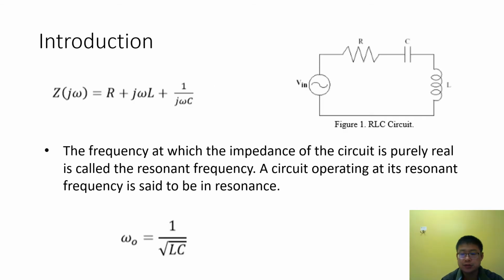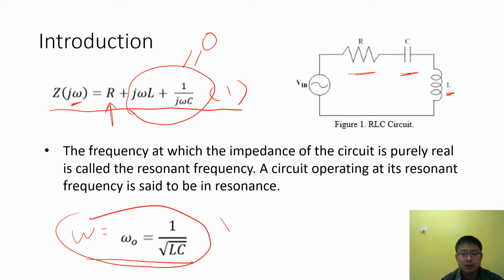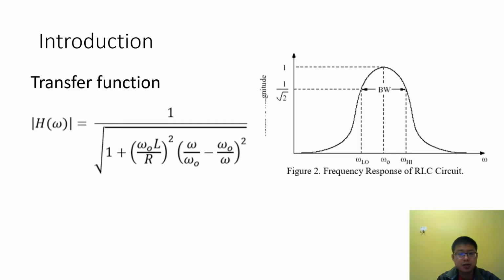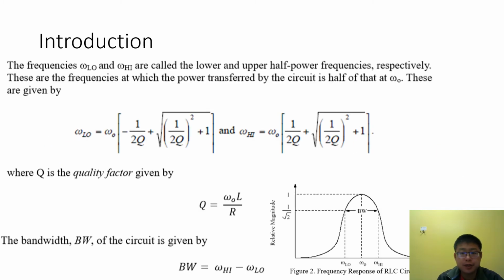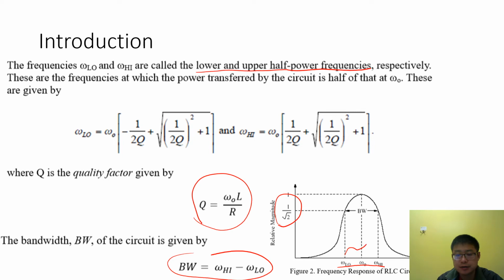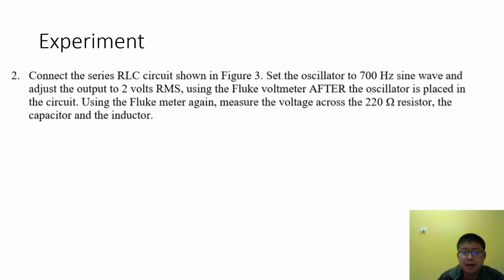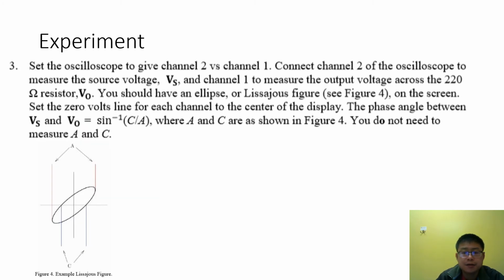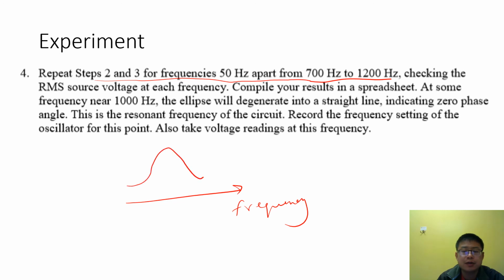lab8 series resonance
In this lab, we will build the RLC circuit and find out its resonant frequency.